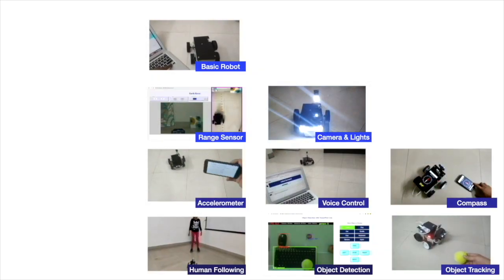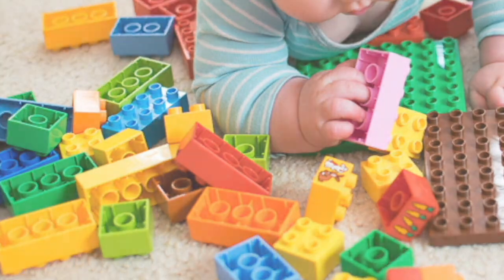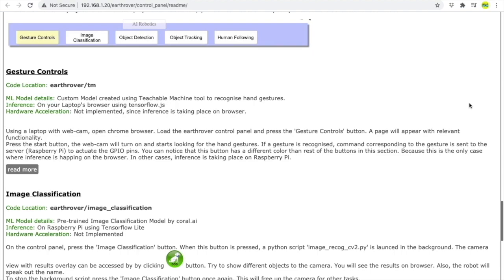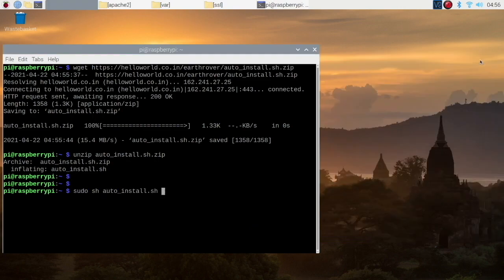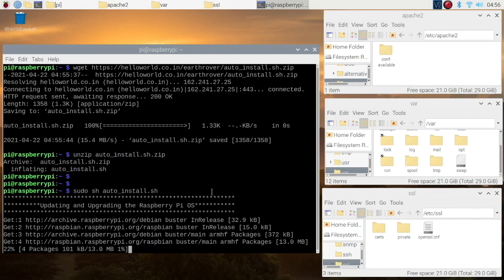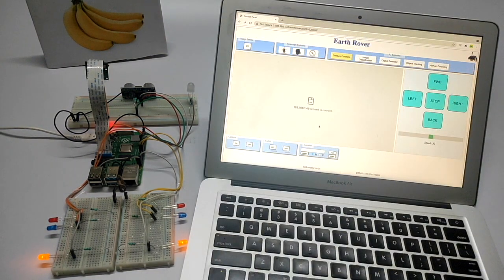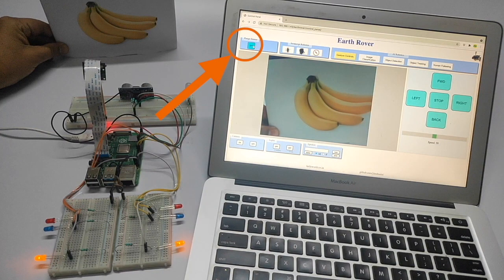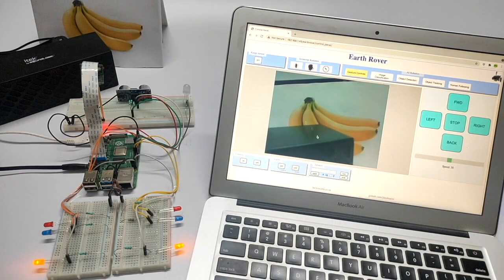Replicate free Robot Software | Kick start Raspberry Pi Robotics | Tensorflow Lite AI ML Projects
Easily replicate this robot's software on your Raspberry Pi to kick start robotics. I have automated the installation process to make the job simpler for those enthusiast who would like to see the code working on their device prior diving deep into it. In this video, I am sharing a technique which installs the Robot software and configure your Raspberry Pi completely in just one line of terminal command.
You can start experimenting with this software in a matter of minutes.

The script installs following:-
- Apache Webserver and PHP
- SSL Certificates (required for 'https' connections)
- Text to Speech engine
- Tensorflow Lite and USB Coral Libraries (AI & ML)
- OpenCV
- Robot Software

More Projects 👇👇

Robotics: Level 1

Robotics: Level 2

Robotics: Level 3

Robotics: Level 4

👉 AI Robotics: Object Detection and alert generation on remote Web Panel | TensorFlow Lite & COCO image model

Home Automation